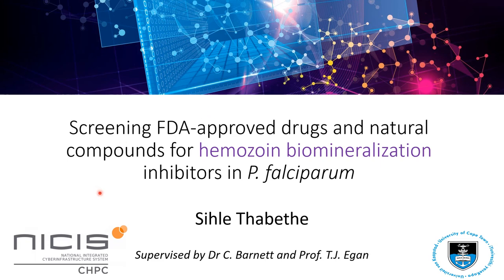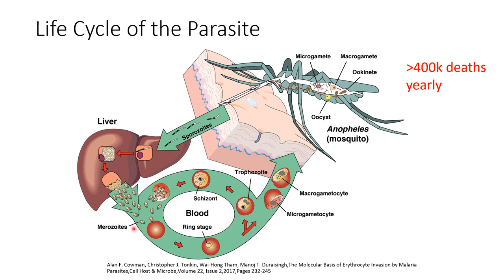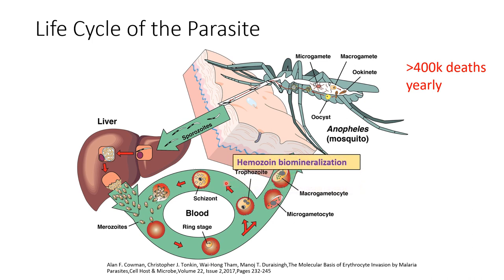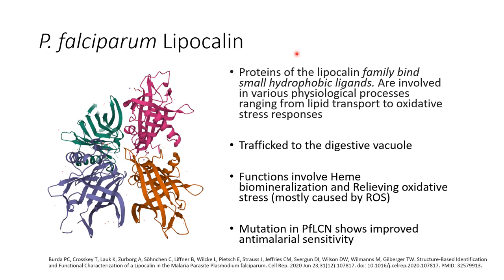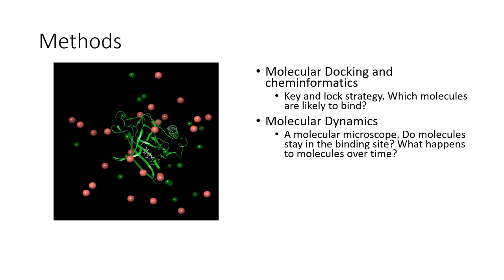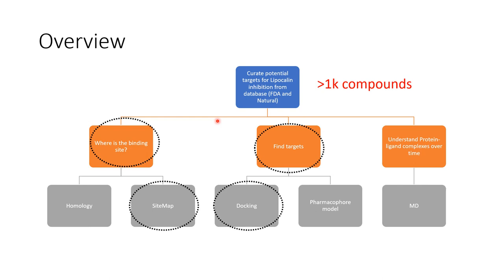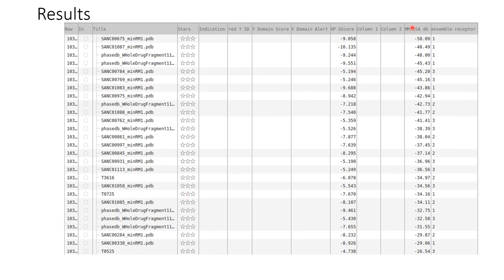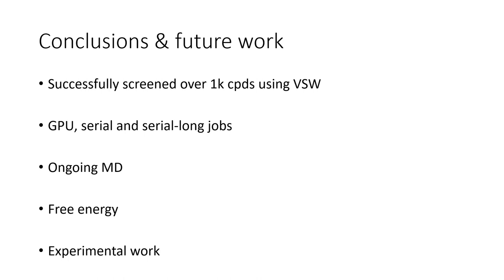SihleThabethe(MSc)Screening FDA-approved drugs to hemozoin biomineralization inhibitors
Full Title: Screening FDA-approved drugs and natural compounds to hemozoin biomineralization inhibitors in P. falciparum